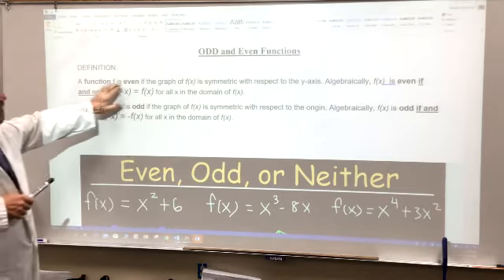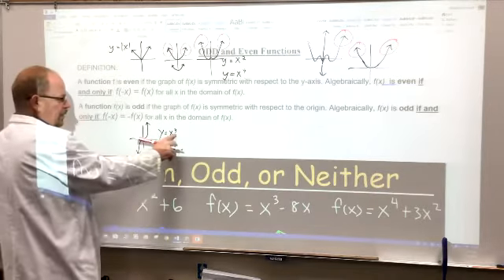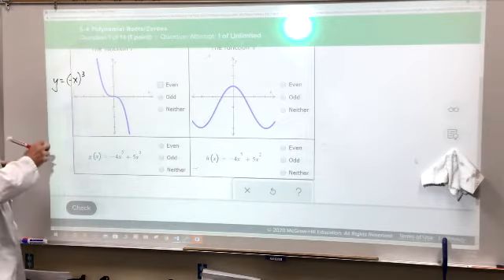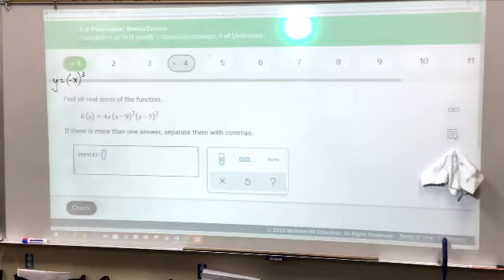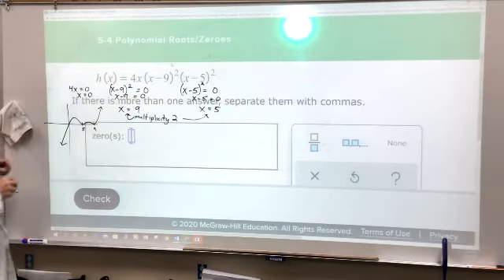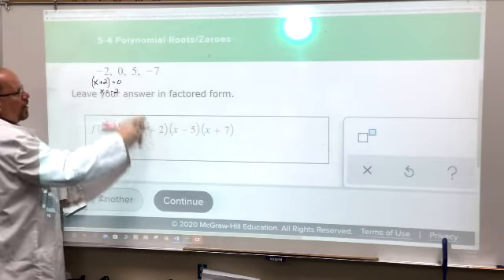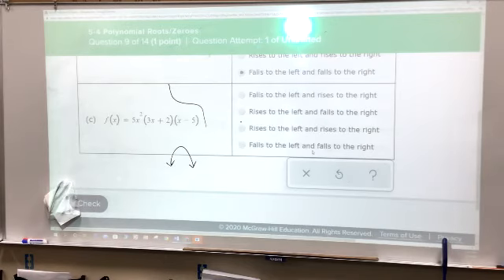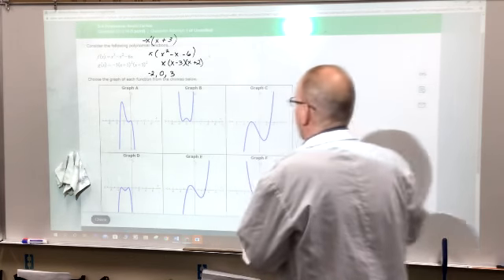Polynomial Roots Zeroes